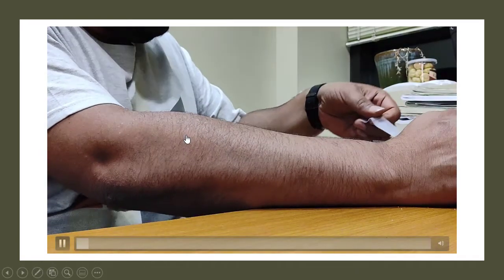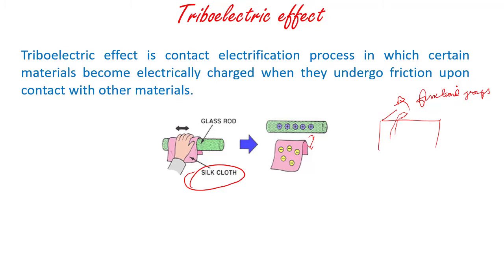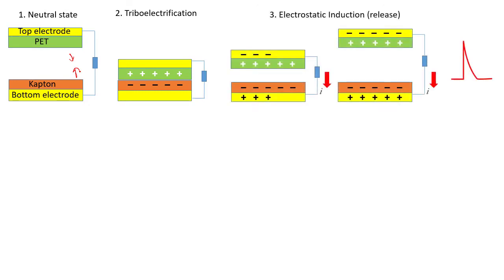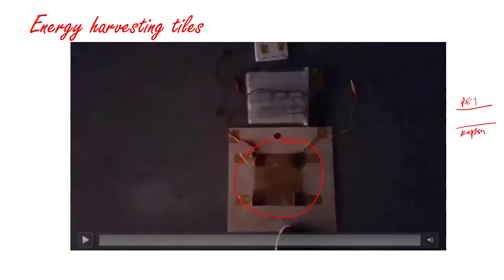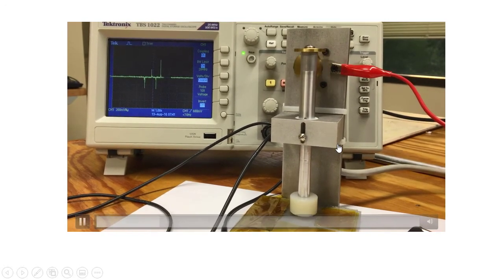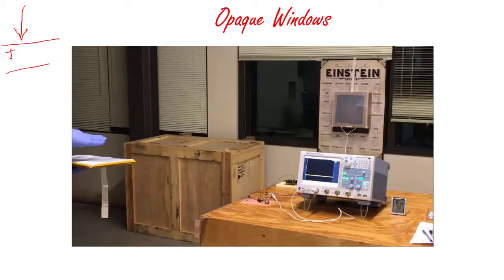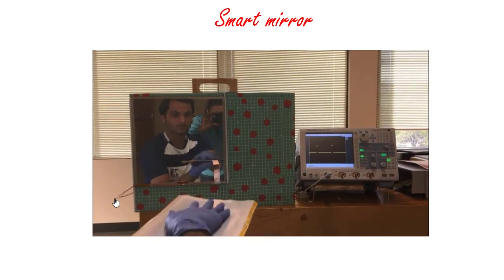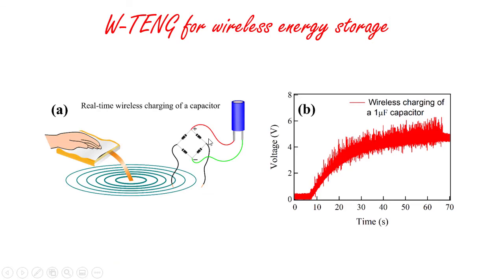PHYS 4410 6410 Electromagnetics-I Lecture 7 Part 2: Triboelectricity